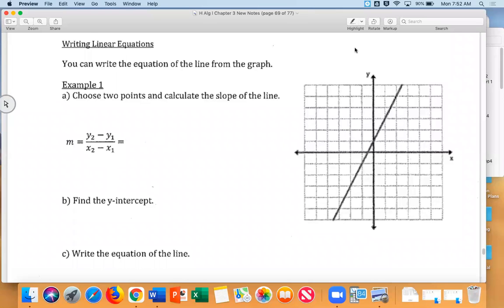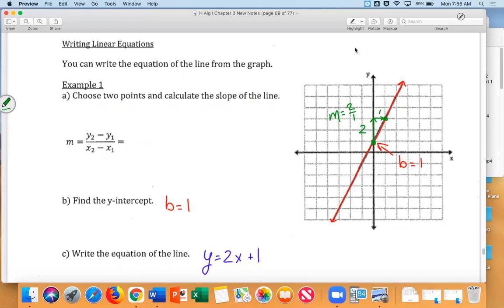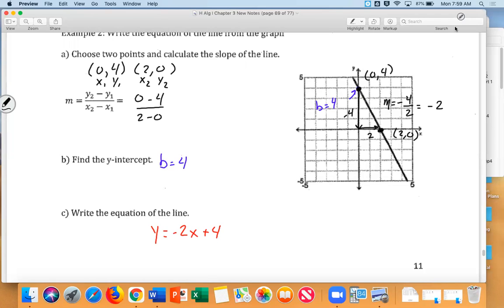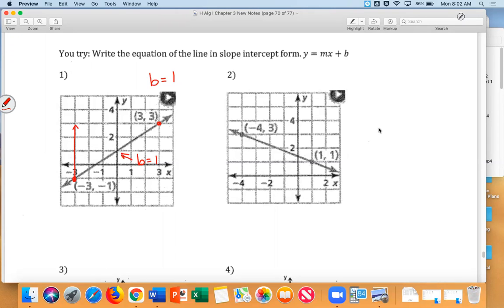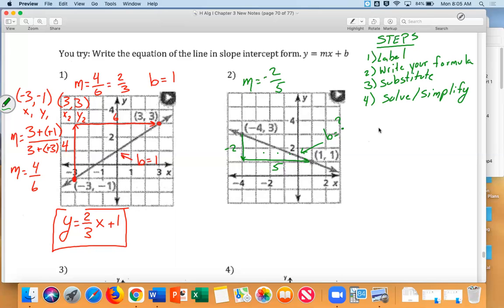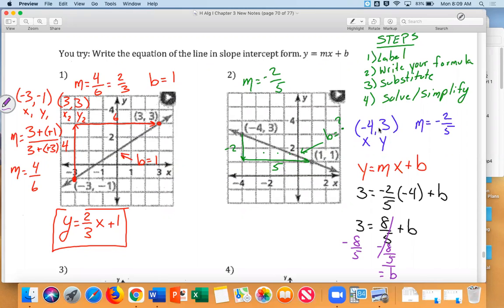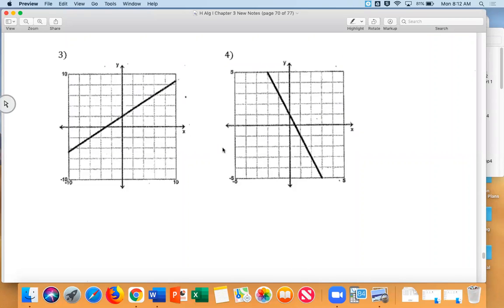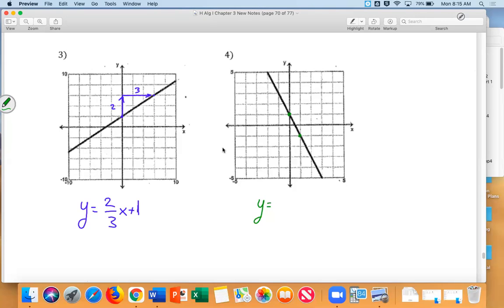H Algebra I 3 6 Writing Linear Equations